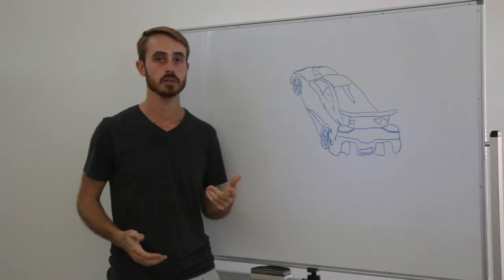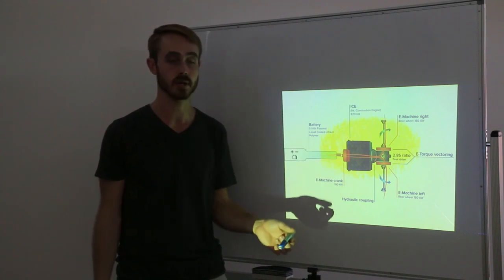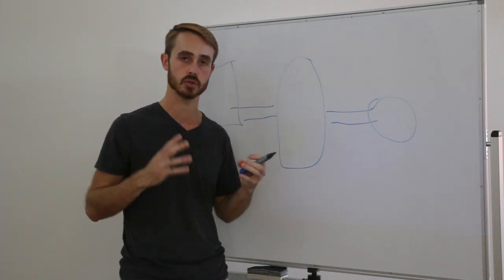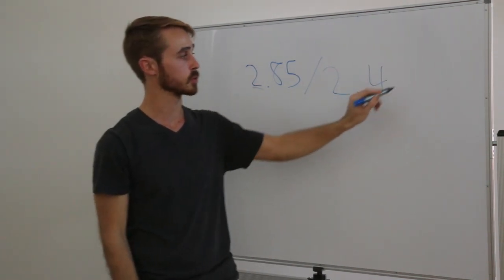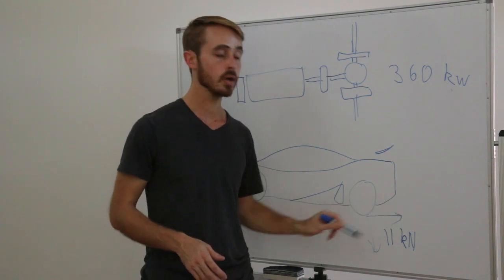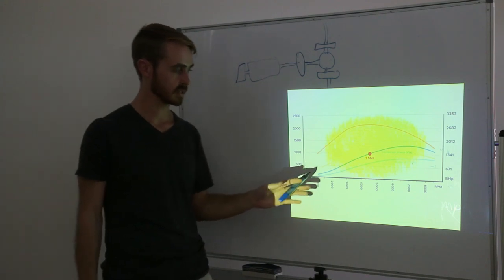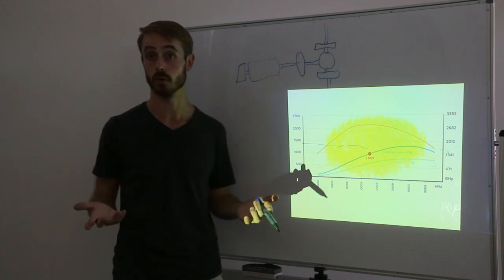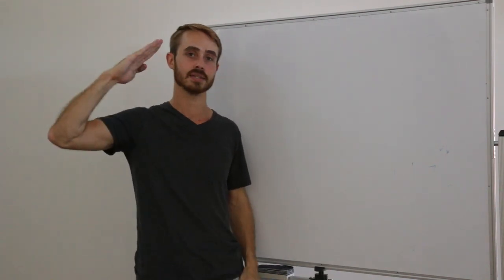Explained: How does the Koenigsegg Regera work with only ONE GEAR???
With the new Koenigsegg Regera released today, I have received a few requests to explain how it works without a multiple speed transmision. In this video (which has quite a bit of maths...) I explain exactly how and why it works at low speed and high speed, and why at this power level you don't need a gearbox for maximum performance

Table of Contents:
0:40 - Overall System Layout and description
2:09 - Gearing description
2:49 - Fundamentals of torque converters
3:48 - How the gearing works at high speed
6:13 - How it works at low speeds and the traction limit
10:45 - General comments on the drivetrain